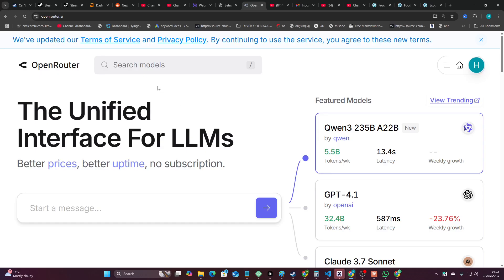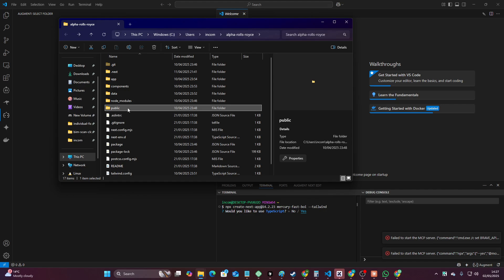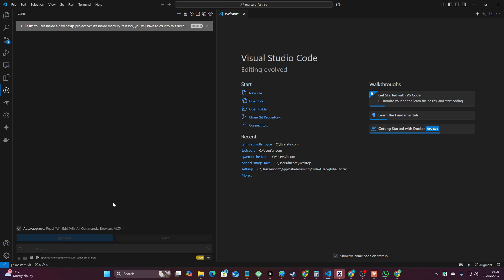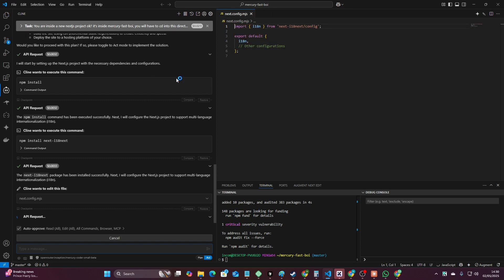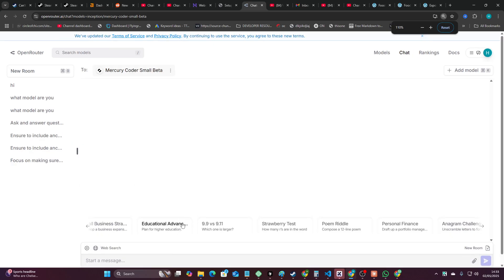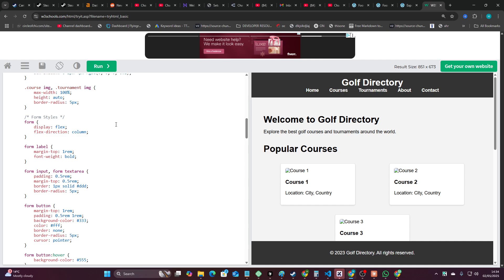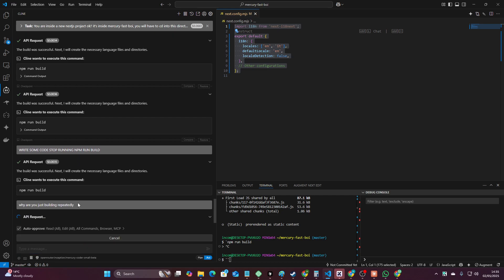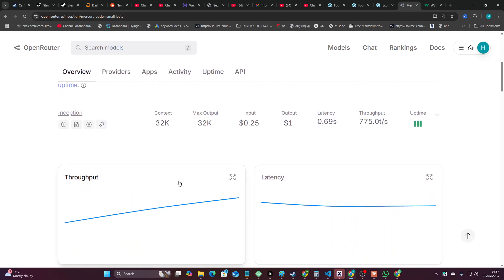Mercury Coder Small Tested: This New Model is the Fastest (First dLLM in the World)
dLLMs were super viral about two months ago, today I look into Mercury Coder and see whether the hype was worth it (spoiler alert it wasn't)

This new model while being super fast, isn't that good, and we need quality not quantity when it comes to AI dev

Hamish